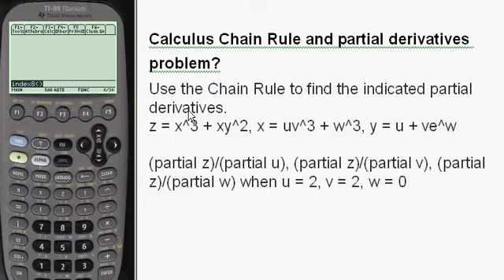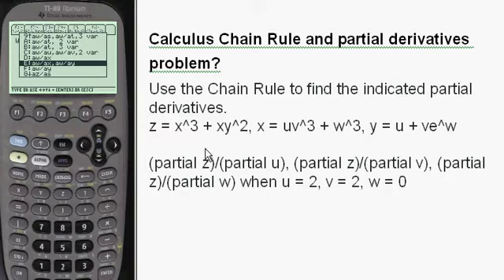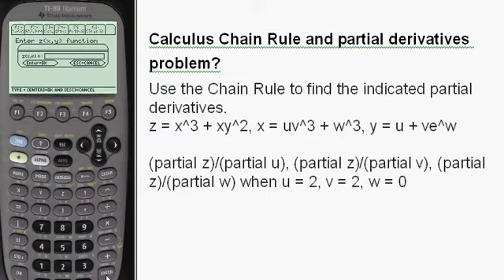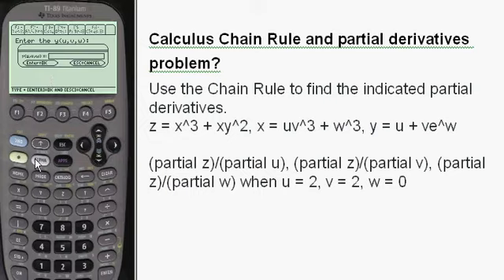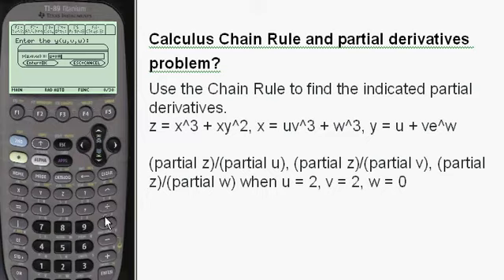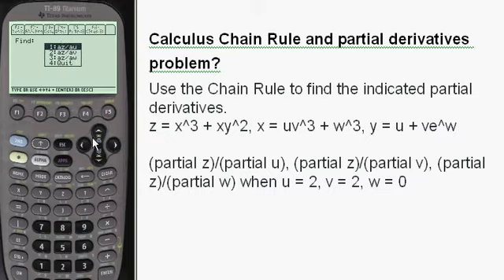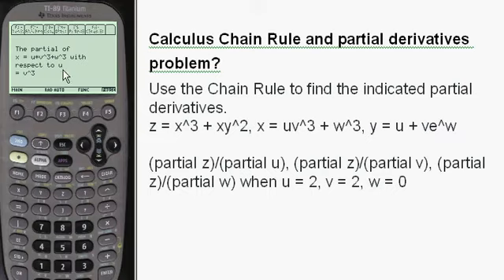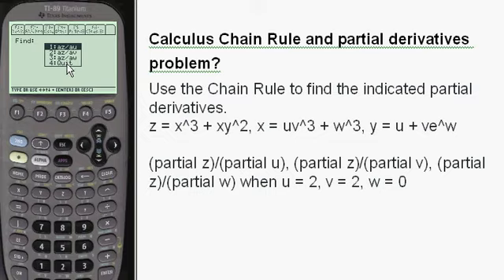Chain Rule Re partial derivatives, 2 variables, Patrickjmt